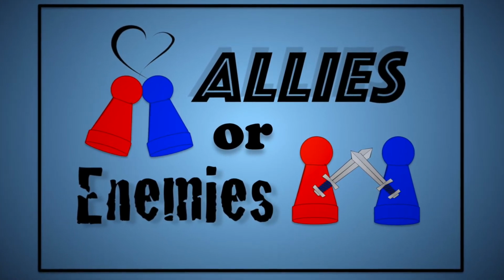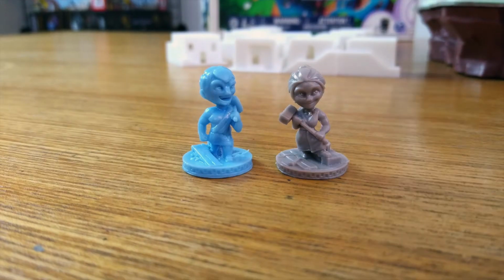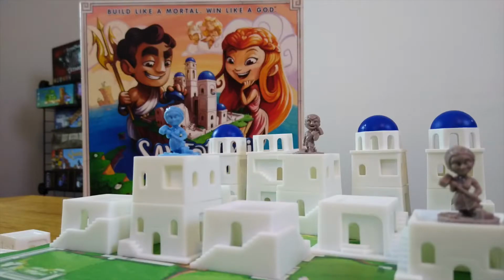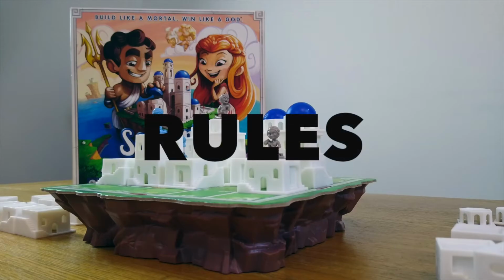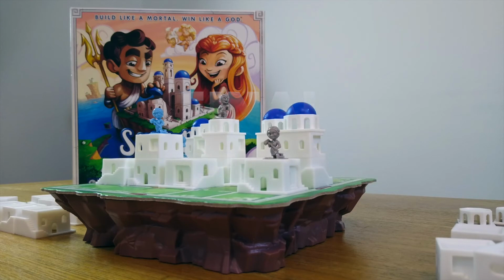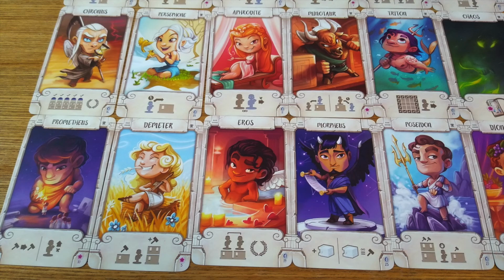Santorini - Board Game Review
A review and overview of the board game Santorini, with a focus on how it plays for two players.

Santorini (2016)

Published by Roxley

Designed by Gordon Hamilton

Art by Lina Cossette, David Forest